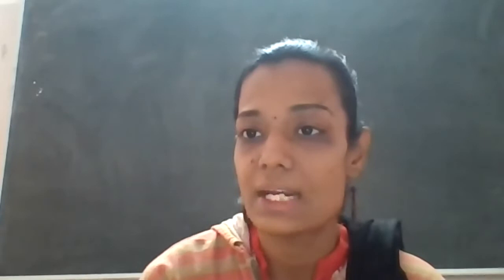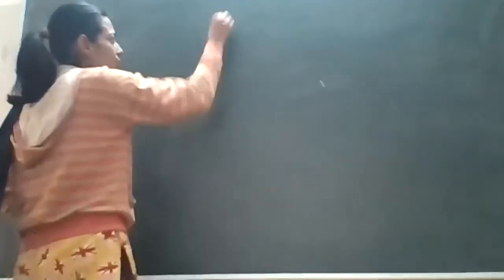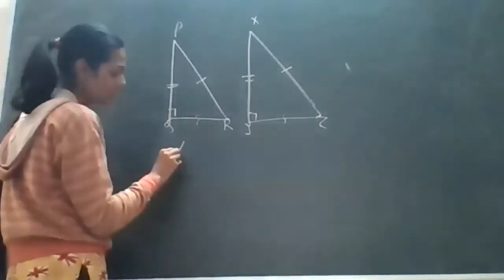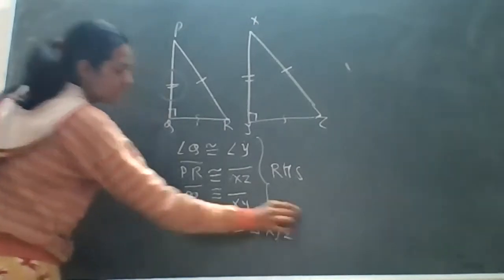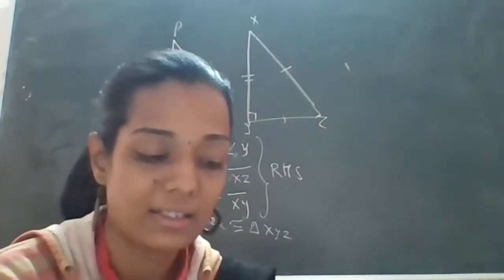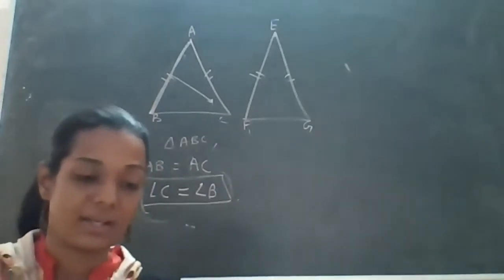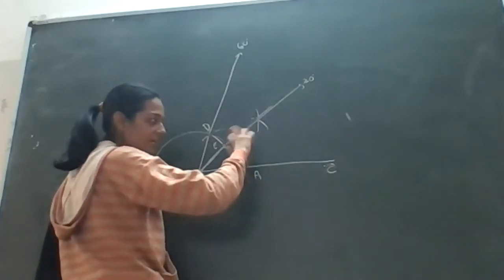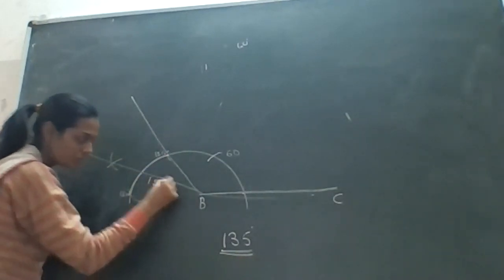9th Maths Revision